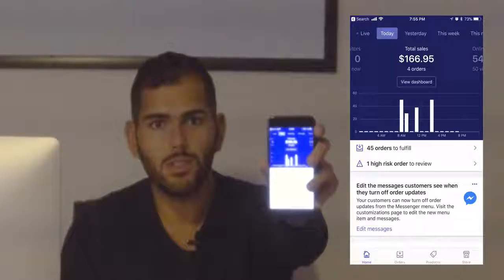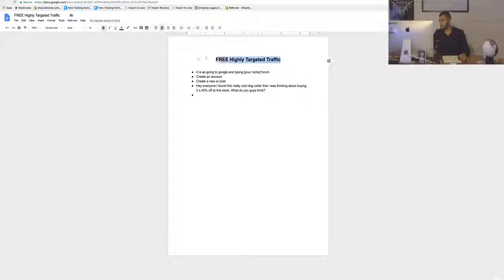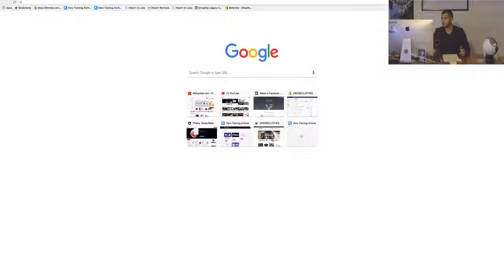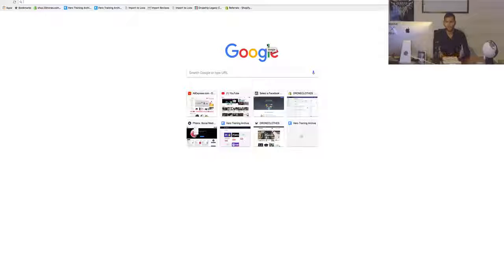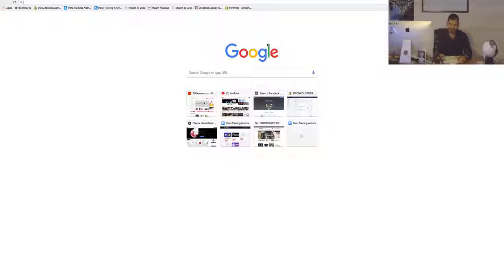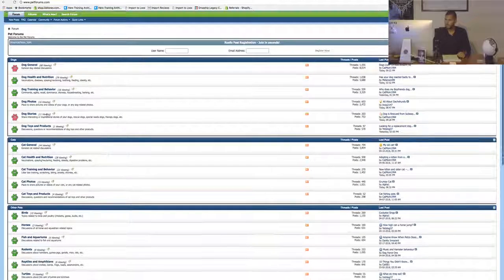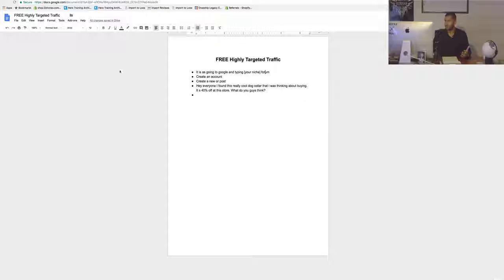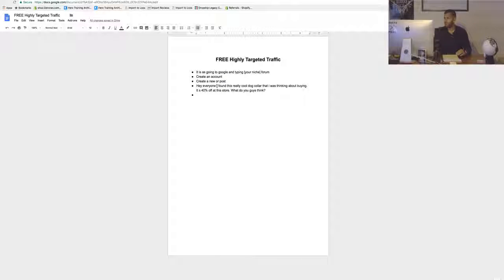How to get FREE Targeted Traffic to your Shopify Store 2019